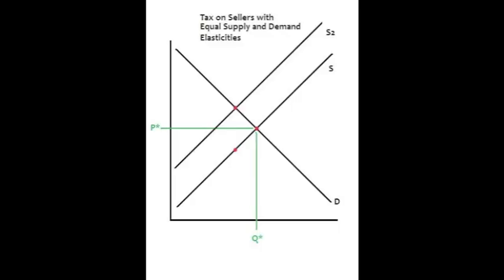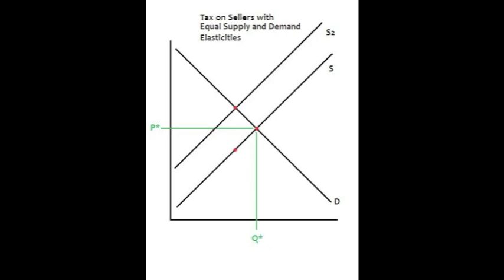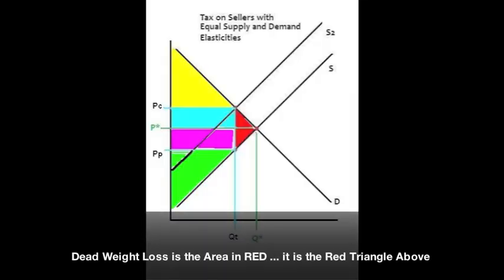Economics 1B03, Micro - 8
These videos are not a substitute for the class lectures by any means..

This chapter will cover:

Dead Weight Loss